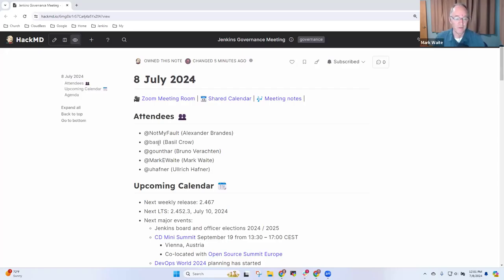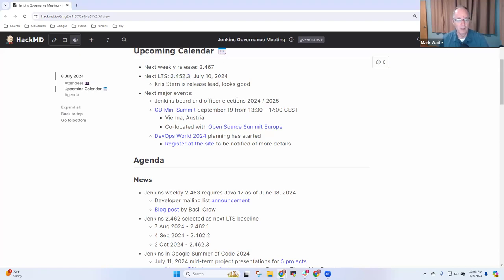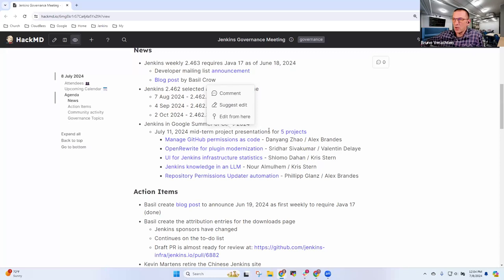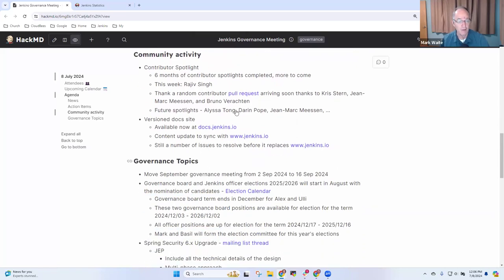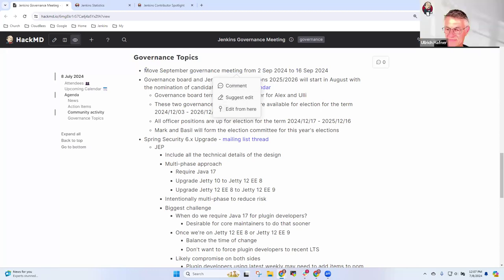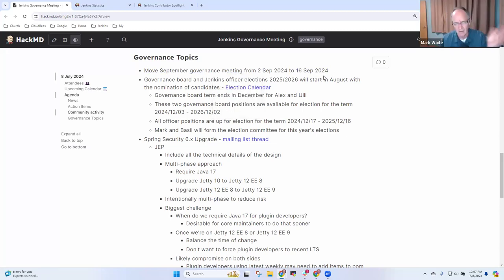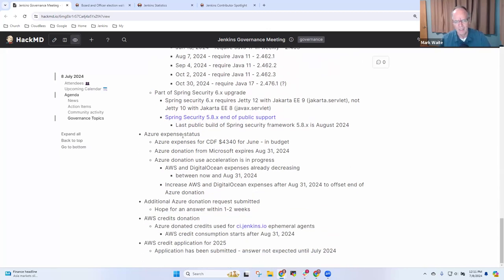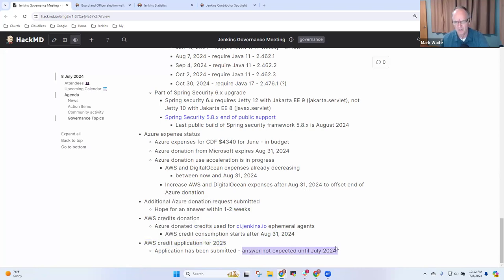Jenkins Governance Meeting July 8, 2024